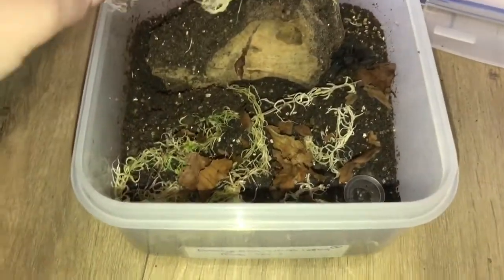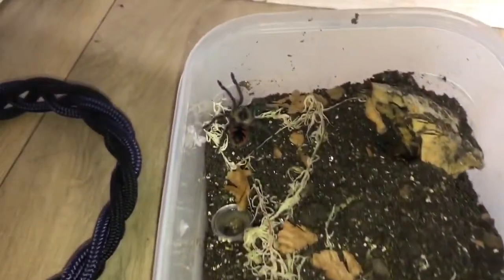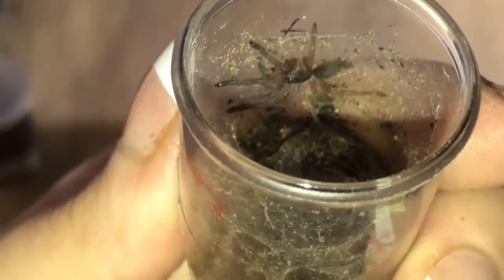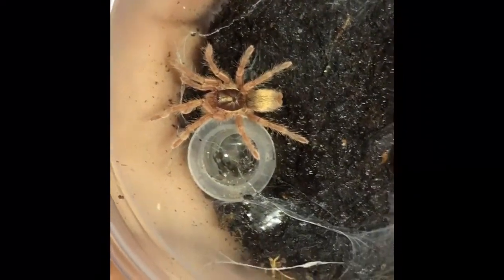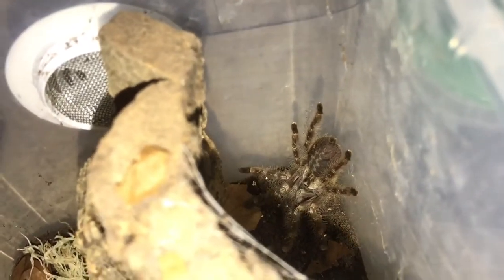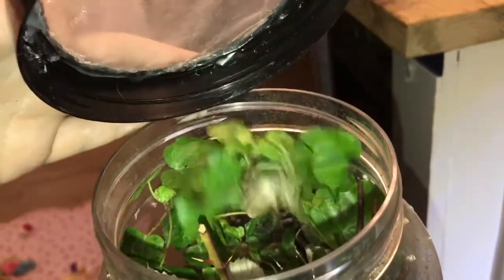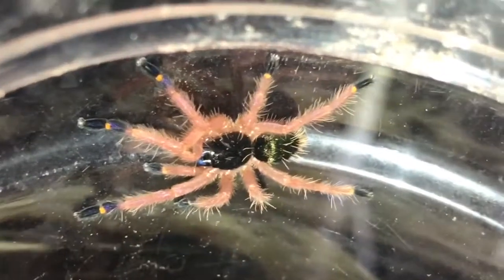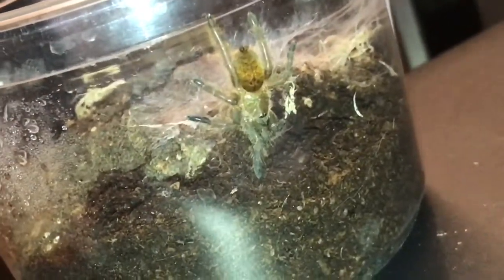Collection tour part 2 and updates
Collect tour part 2. Update on my death hawk moths.

Greatly appreciated and much love for all the support. Money will go towards the care of all my animals and back into this channel 👍